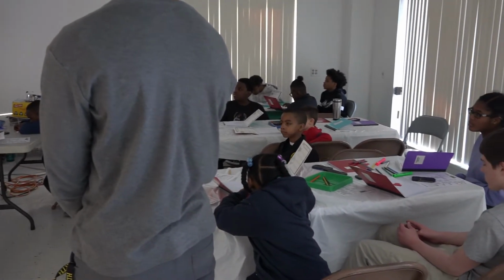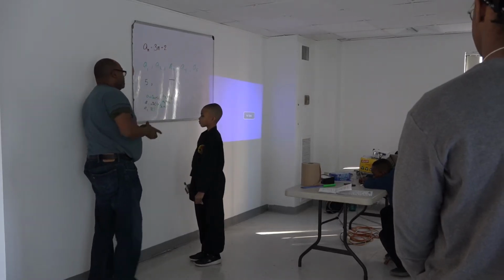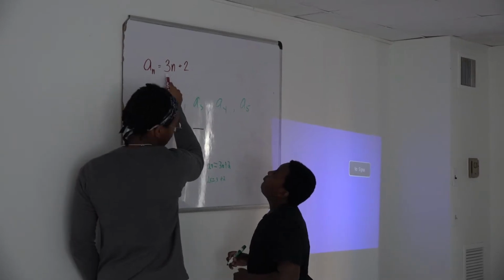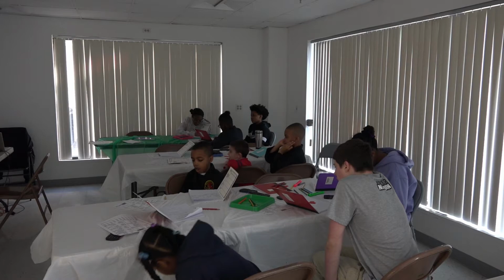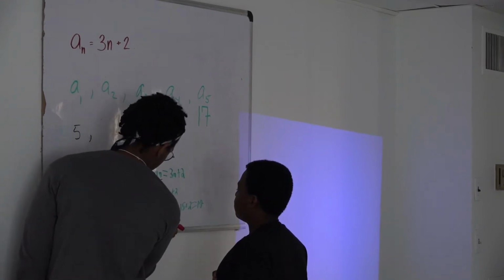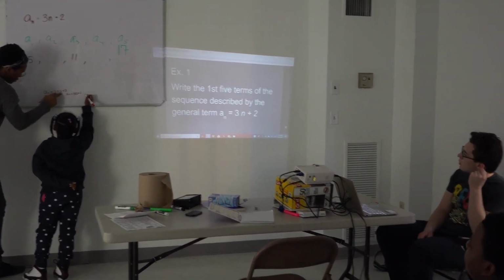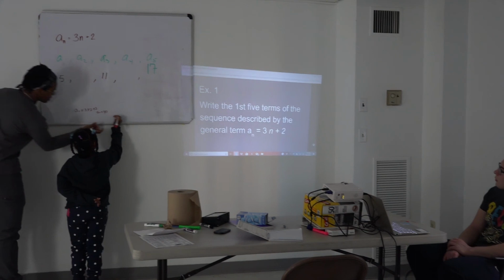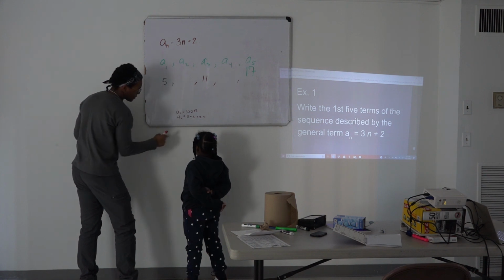2020-03-01 MVESS In the Community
Eric Henry
Retired US Navy Electrician Mate.
An Electrical Engineer working for a major utility company in Boston.
A member of the National Society of Black Engineers and founder of Mystic Valley Engineering Student Society.
Nurture strategic thinkers and inspire them to create.